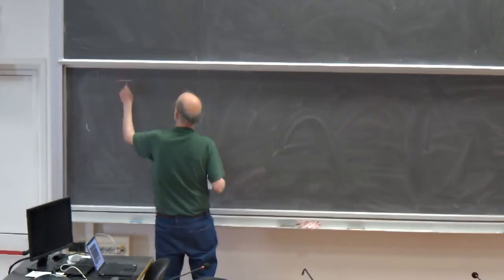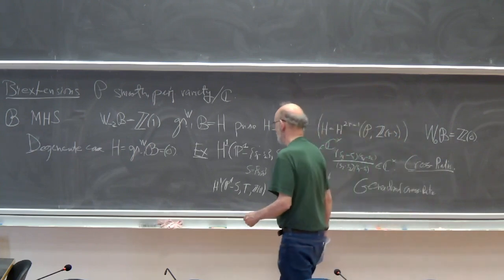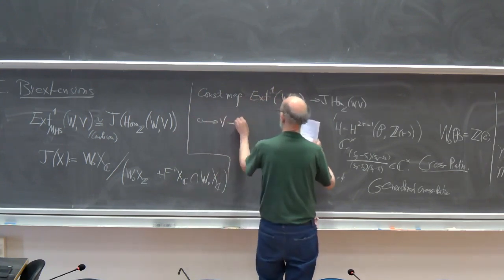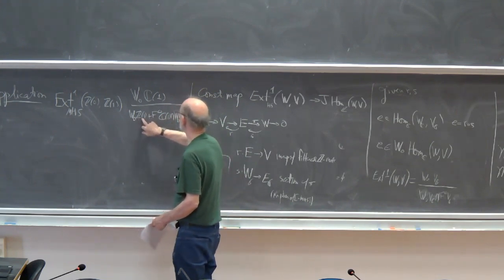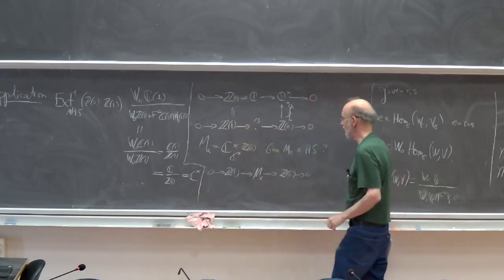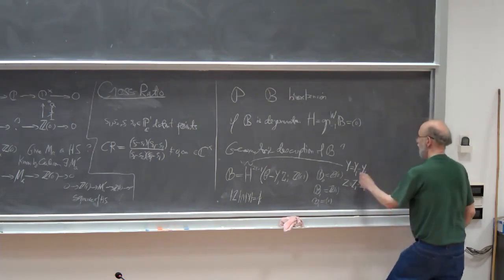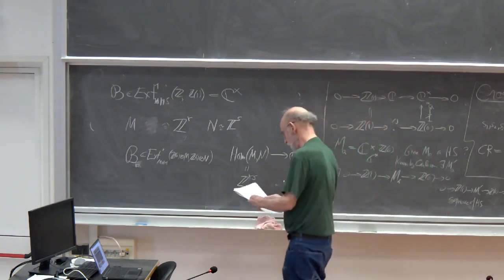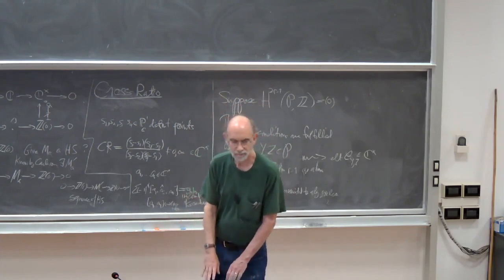Regulators V - Spencer Bloch: Generalized Cross-Ratios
For $\mathsf{P}$ smooth projective variety of dim. $n$ over $\mathbb{C}$ complex numbers; $Y=Y_1-Y_2 $codim r algebraic
cycle, $Z=Z_1-Z_2$ dim $r-1$ algebraic cycle, $Y$, $Z$ disjoint support and homologous to 0. Biextension $\mathsf{B} :=
H^{2r-1}(\mathsf{P}\smallsetminus Y,Z;\mathbb{Q}(r))$ mixed $\mathbb{Q}_{HS}$ with weights 0,-1,-2 and weight graded
$W_{-2}\mathsf{B}=\mathbb{Q}(1)$, $gr^W_{-1}\mathsf{B}=H^{2r-1}(\mathsf{P},\mathbb{Q}(r))$, and $gr^W_0 = \mathbb{Q}(0)$.
Degenerate case $gr^W_{-1}\mathsf{B}=(0)$ yields a Kummer extension $0 \to \mathbb{Z}(1) \to \mathsf{B} \to \mathbb{Z}(0)\to
0$. Such a Kummer extension carries a generalized cross-ratio $\lambda(\mathsf{B}) \in \mathbb{C}^*$. Examples and
conjectures about generalized cross-ratios will be discussed.